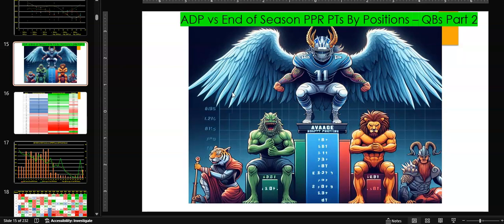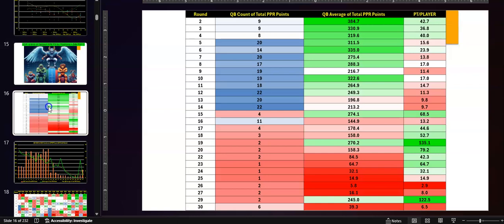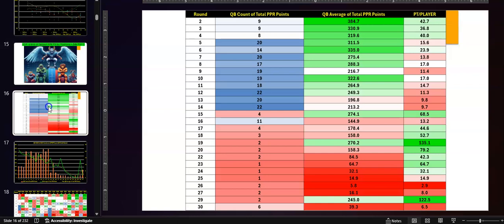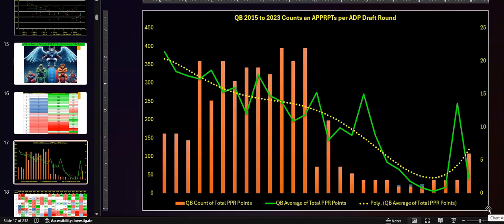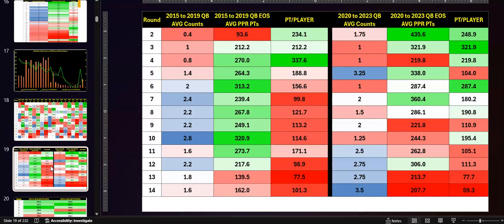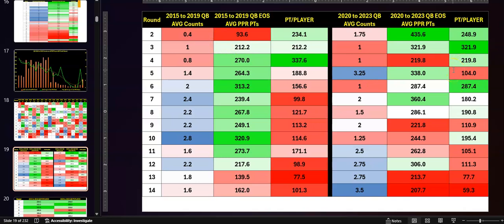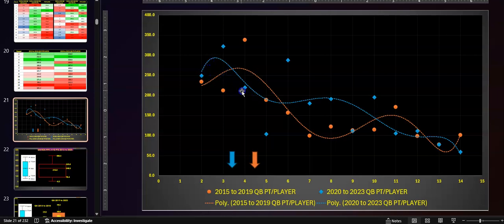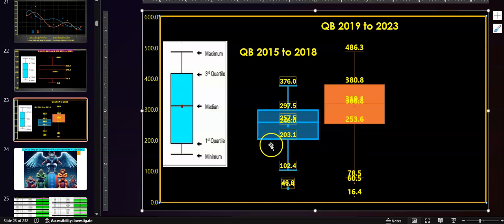2024 Pre-Season: ADP vs EOS PPR QBs Part 2